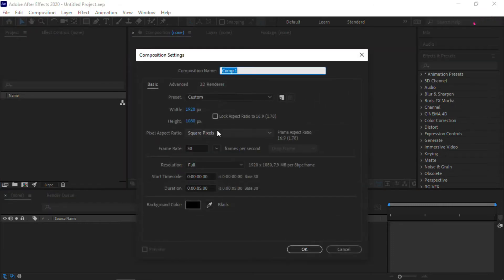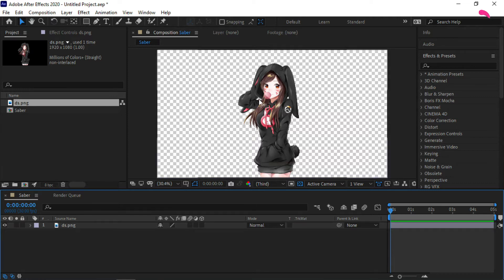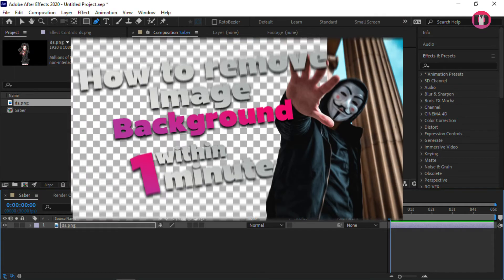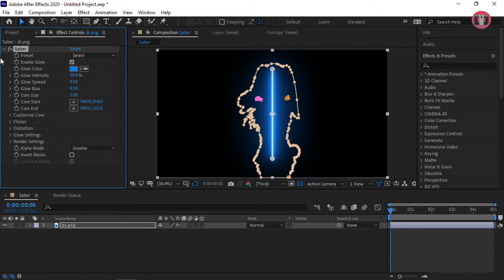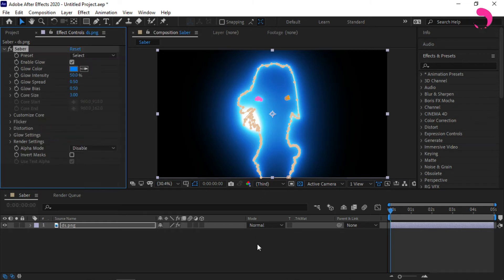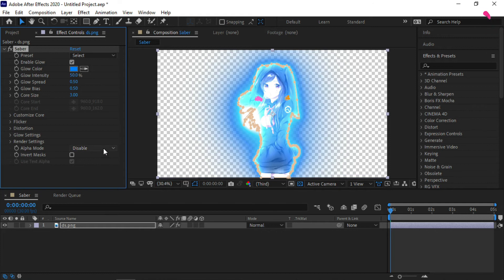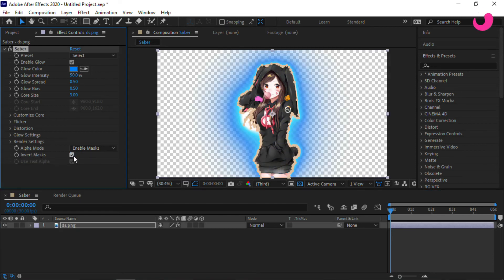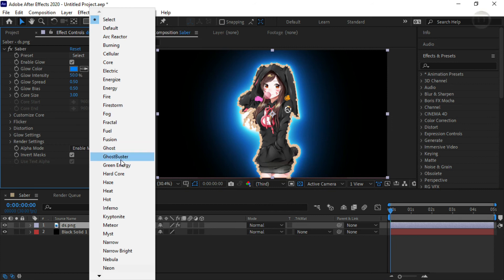How add saber effect to your image/easy after effects tutorial.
saber tutorial,after effects.